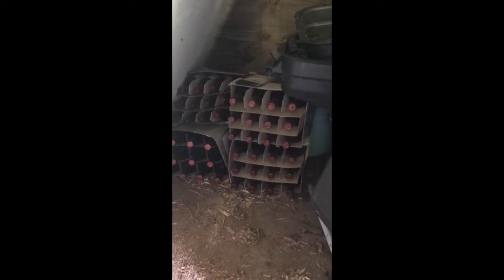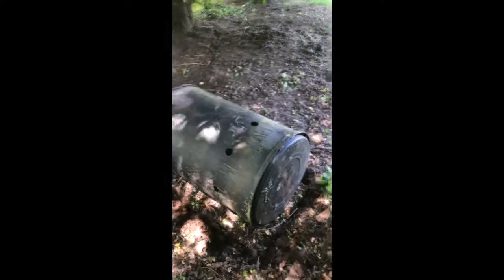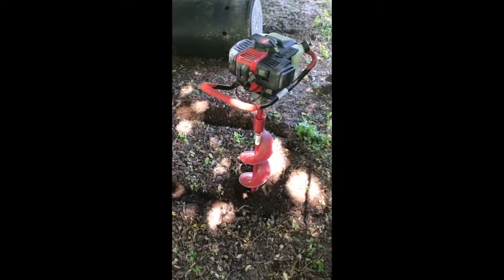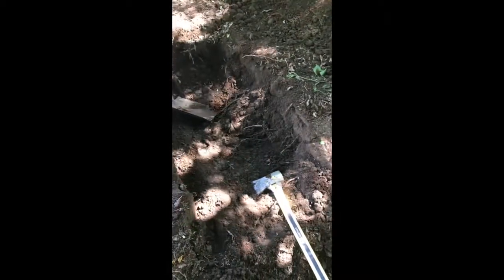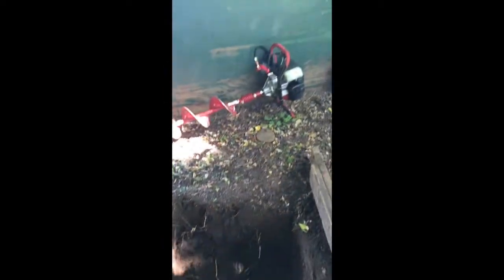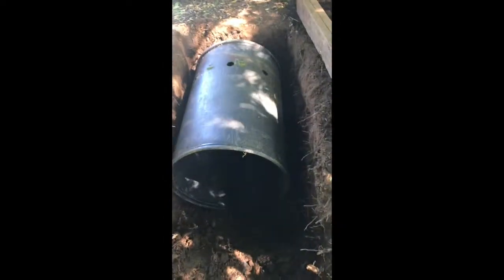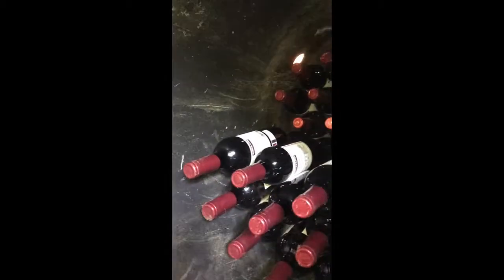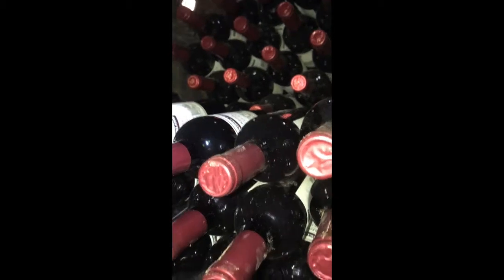Redneck WineCellar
How to keep your . wine for the summer when you don't have enough space in your wine cellar. A low cost solution. It cost me few items i have around and an afternoon of digging